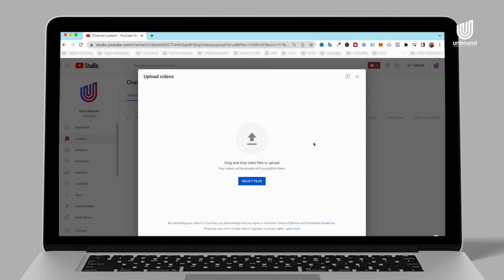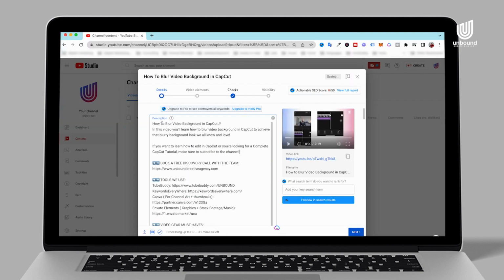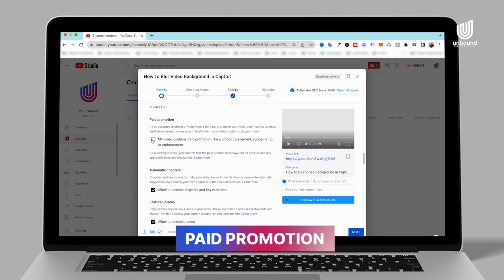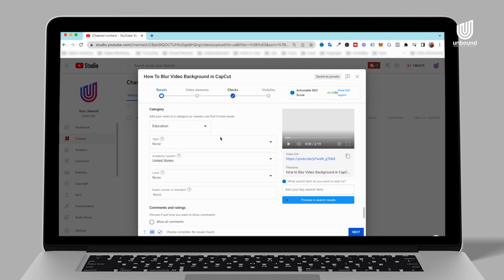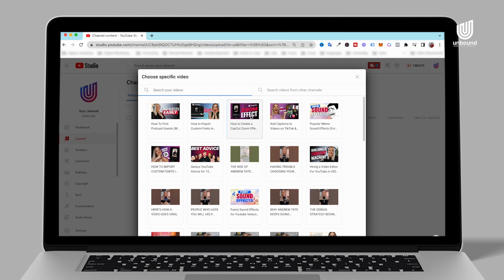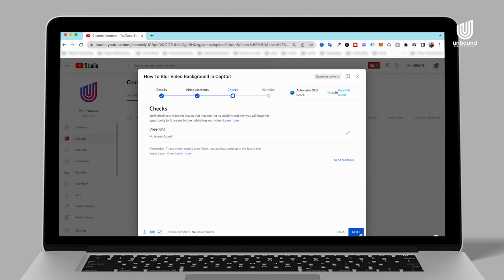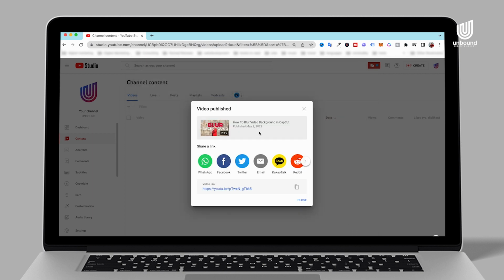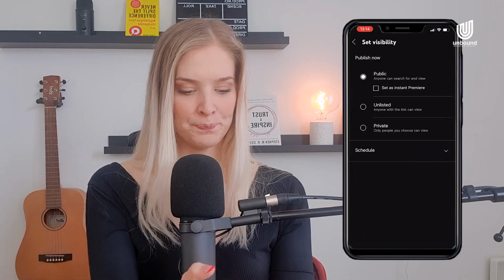How To Upload Videos on YouTube - Desktop & Mobile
If you are looking for a video on how to upload videos on youtube, here it is!
In this video I will show you how to upload videos on youtube from phone and how to upload videos on youtube from pc.
You will learn how to upload video on youtube from computer and how to upload video on youtube from mobile!

Timestamps:
00:00 - Intro
00:25 - Desktop Upload
12:30 - Mobile Upload
15:23 - Outro